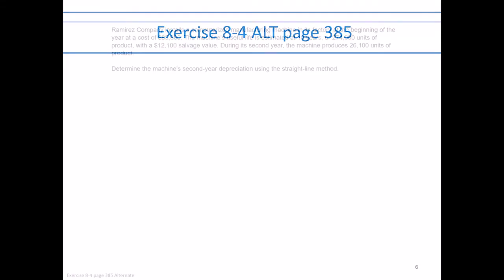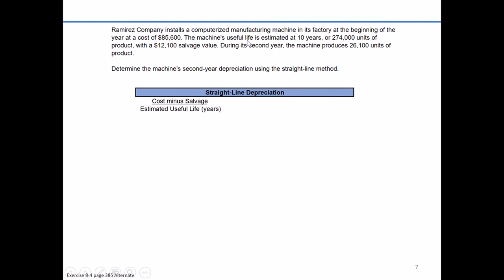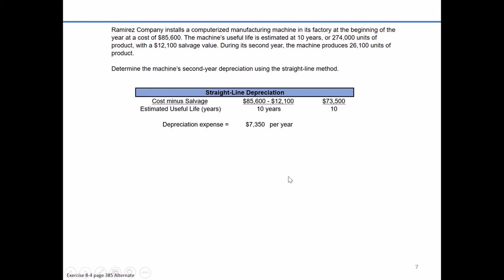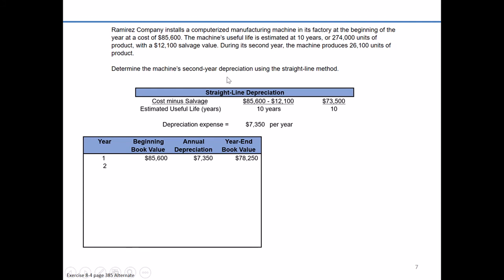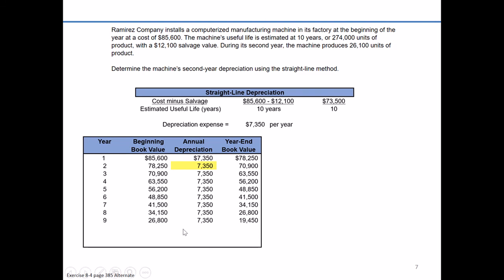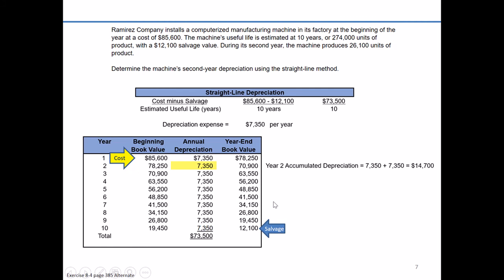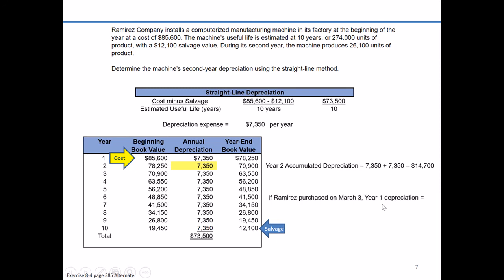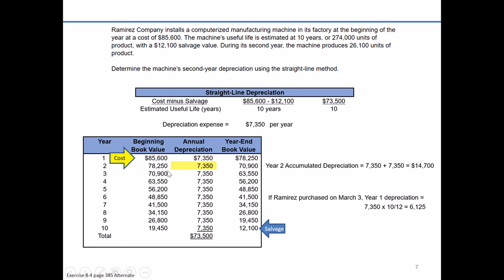Exercise 8-4 (and addresses E8-11 concepts)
Straight-line depreciation